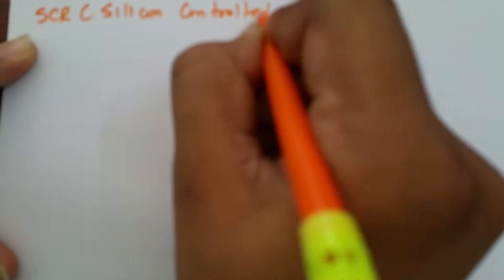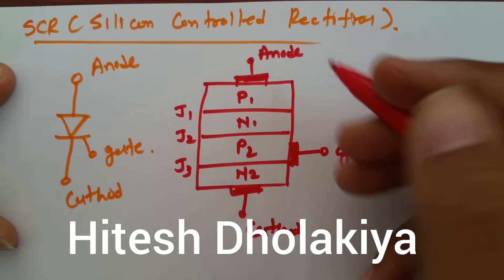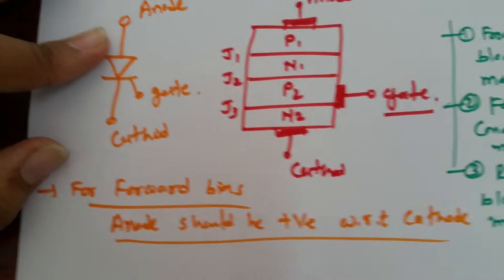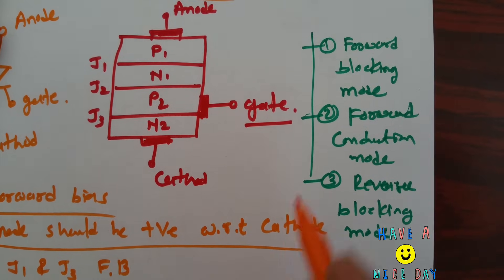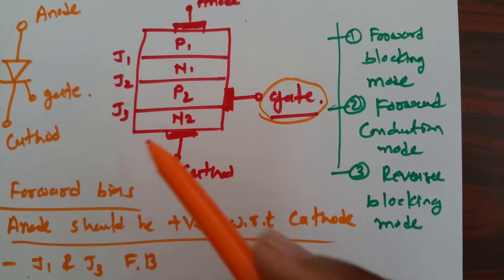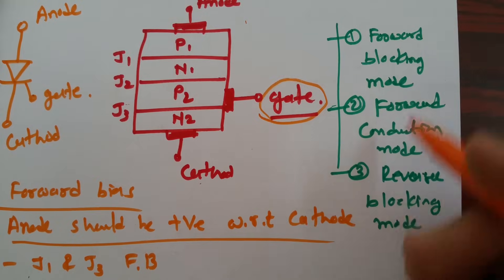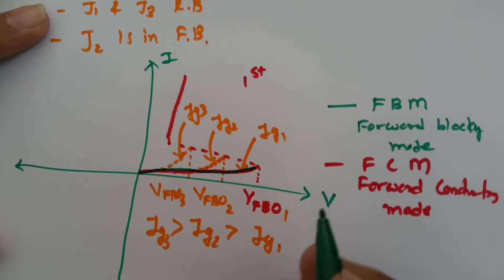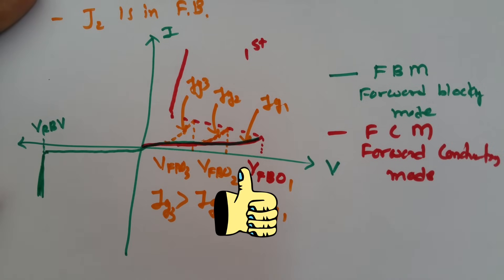SCR - Silicon Controlled Rectifier (Basics, Symbol, Structure, Working, Characteristics, Biasing)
SCR - Silicon Controlled Rectifier is explained with the following Outlines:
1. SCR - Silicon Controlled Rectifier
2. SCR Basics
3. SCR Symbol
4. SCR Structure
5. SCR Working
6. SCR Characteristics
7. SCR Biasing
8. SCR Modes